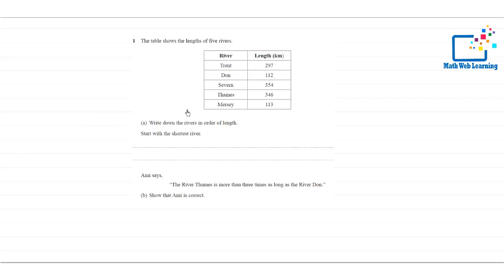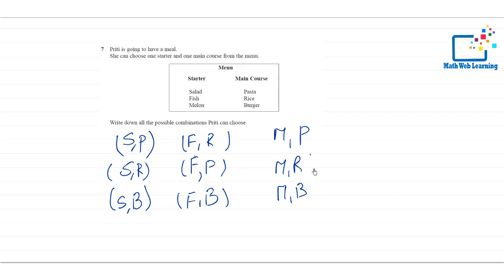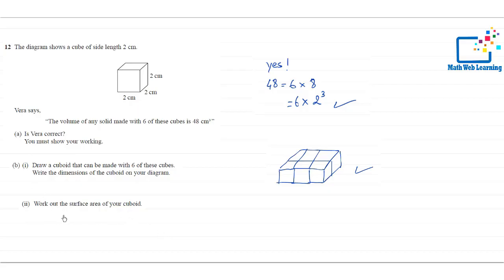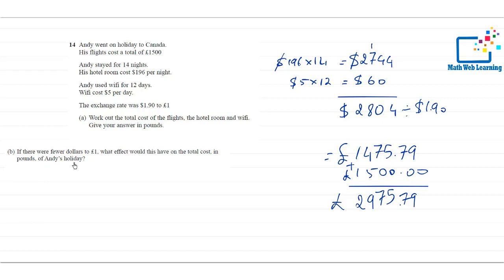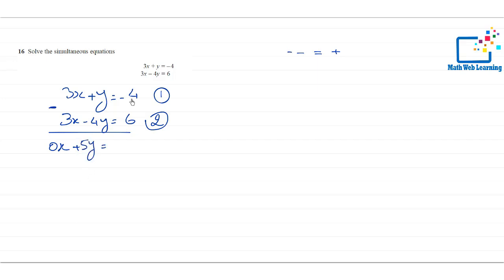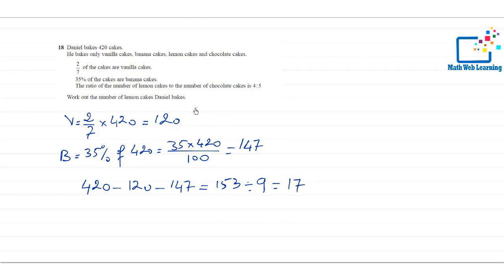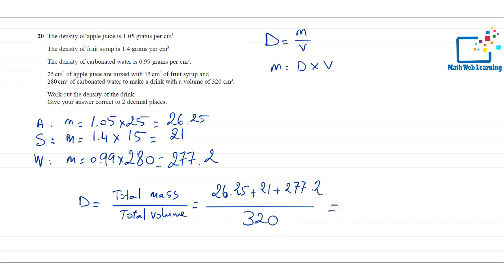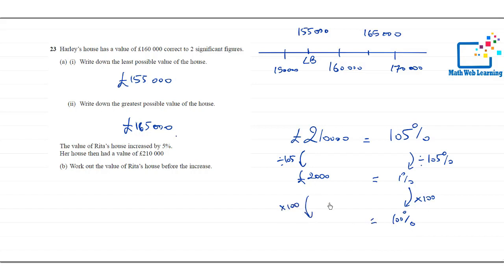2017 GCSE Maths Foundation paper 3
In this Video you will find all the answers with the complete working outs of the paper 3 Foundation 2017